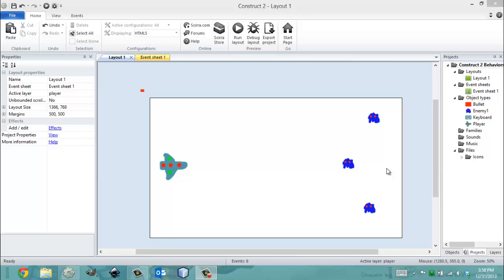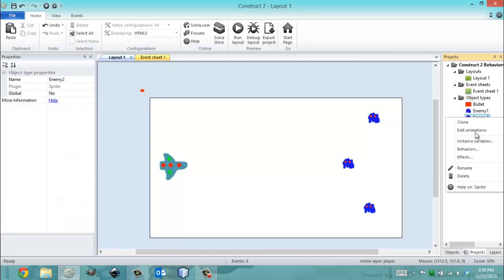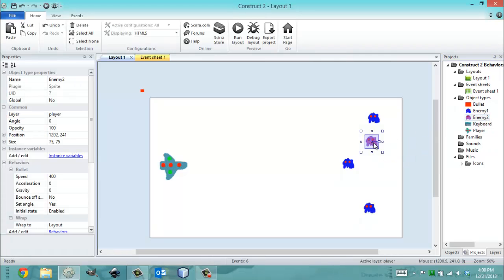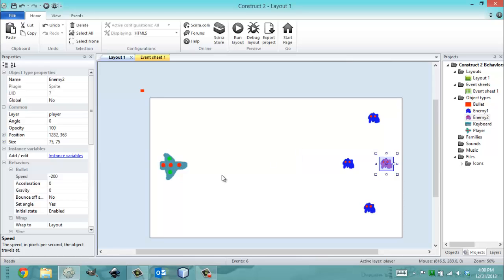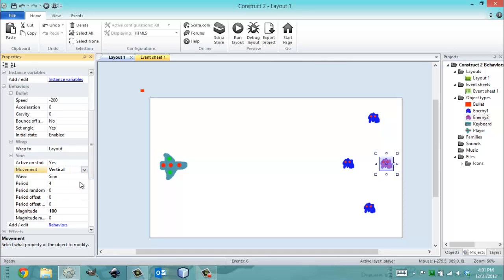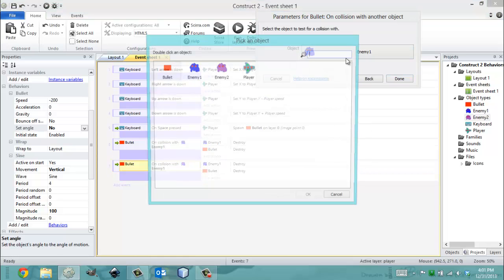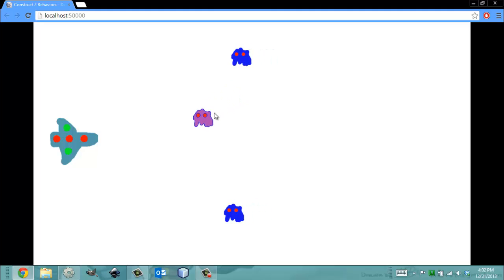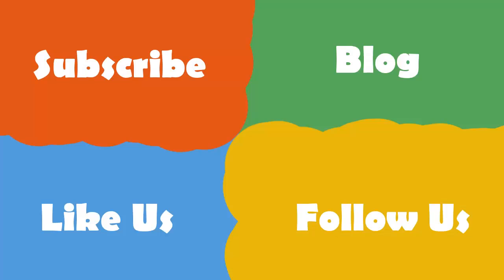Construct 2 Behaviors: Sine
In this video I demonstrate the Construct 2 behavior: Sine. This behavior allows objects to move in a variety of wave-like motions, which can help add a natural flow to their movement.